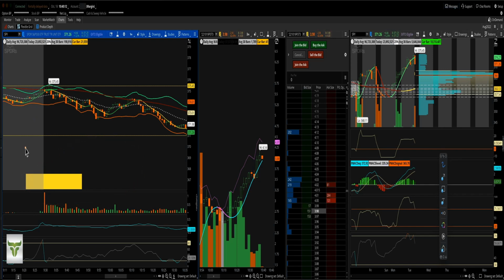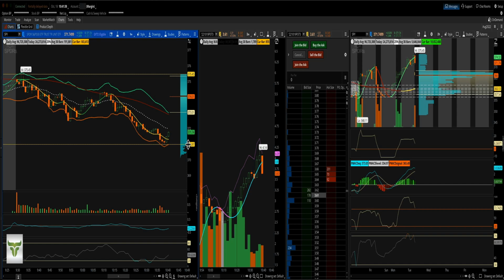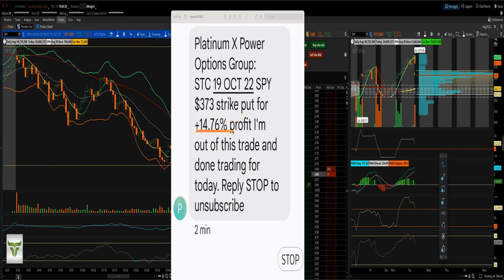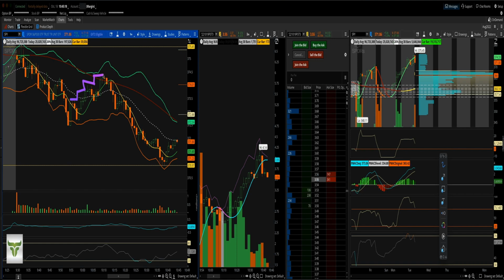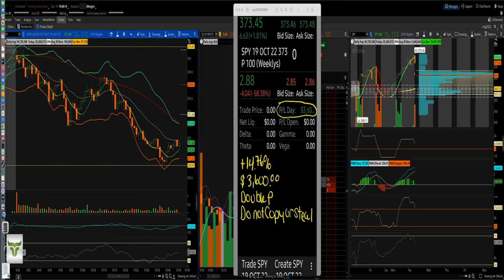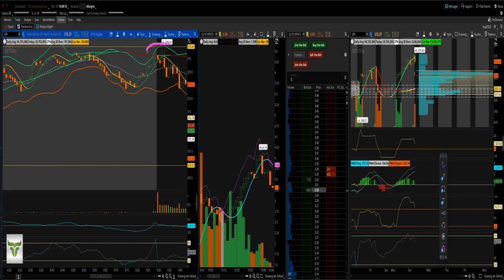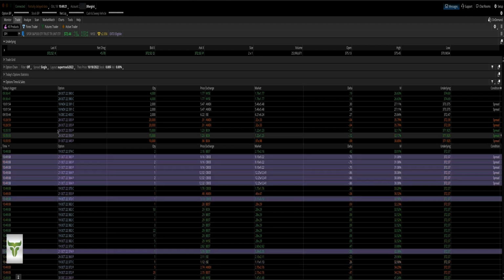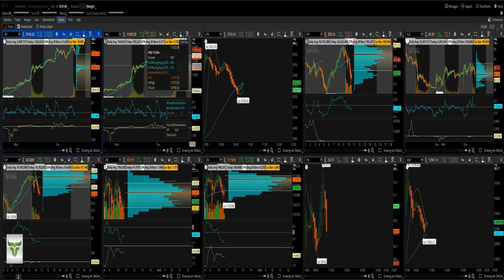+14.76% Shorting The SPY - Moving Against The Trend Of The Market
+14.76% Shorting The SPY - Moving Against The Trend Of The Market. Todays trade was a weird one. The entire market was green and moving with momentum but I saw something different aka a bearish divergence and decided to attack it.

Watch the video for the full details